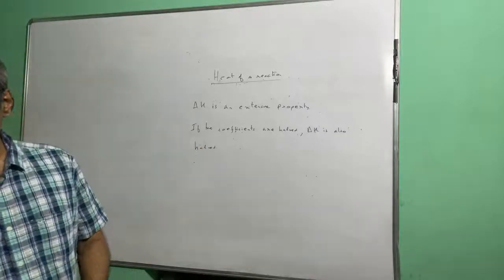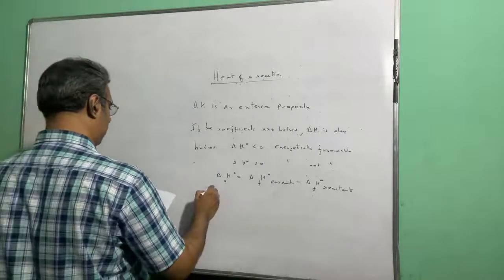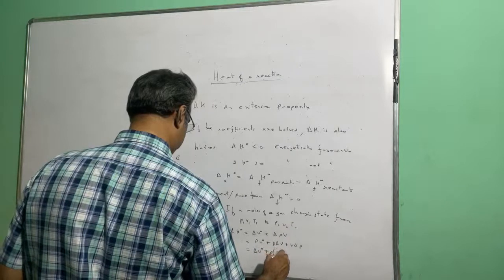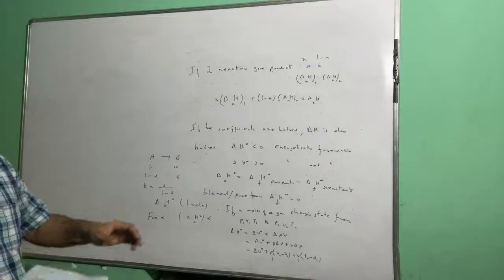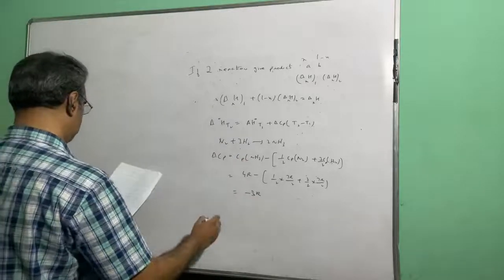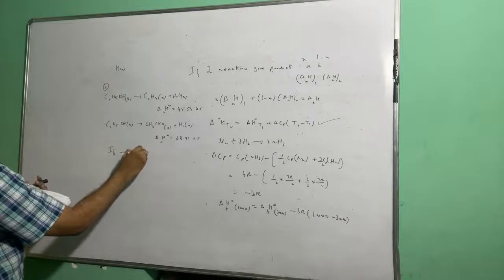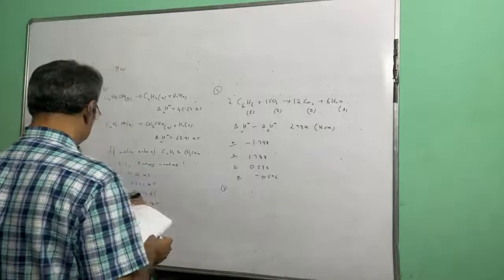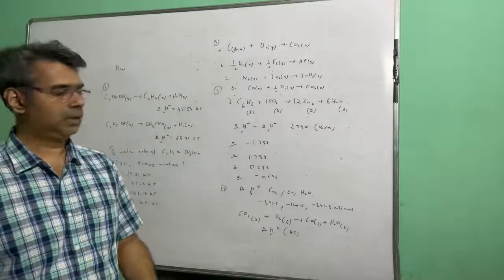CHEMISTRY MCQ THERMODYNAMICS 6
HEAT OF A REACTION